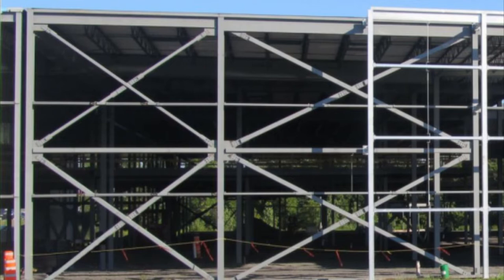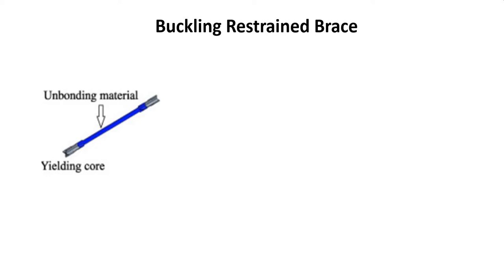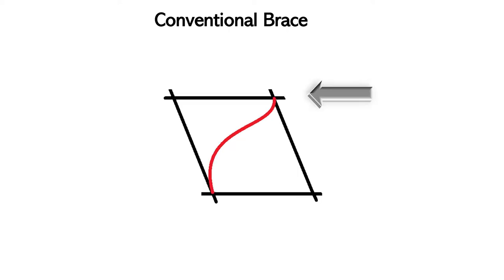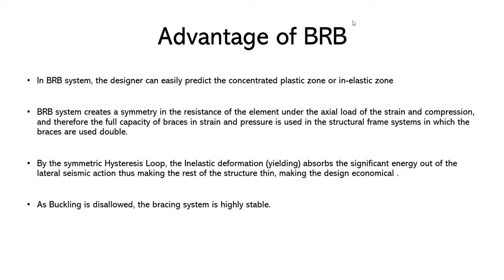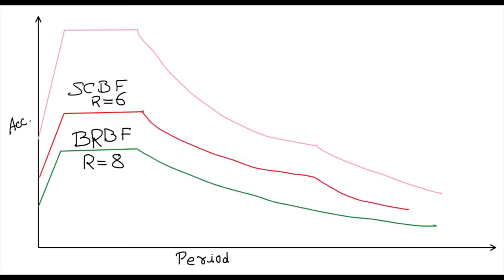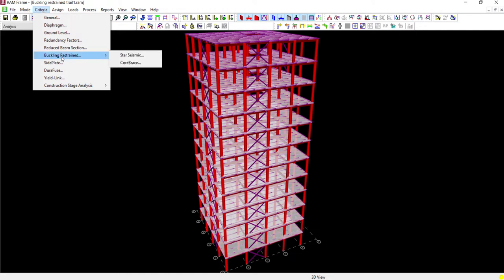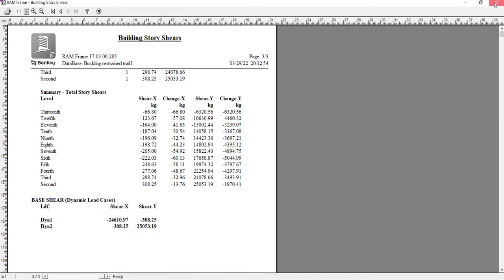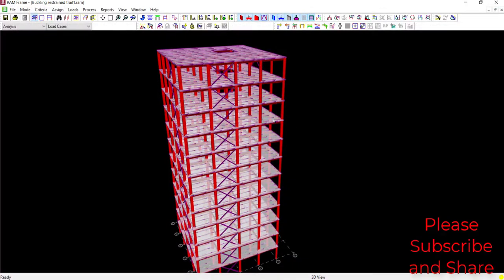Buckling Restrained Brace Frame (BRBF) in RAM SS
The Buckling Restrained Brace Frame (BRBF) is a special type of brace frame which is has  widely used for designer for  improving the performance of the Seismic Resistant   Building. This feature is implemented in RAM SS.

AISC 360
AISC 341

Steel Design
Seismic Design
RAM Structural System